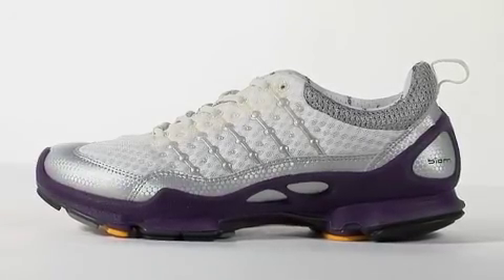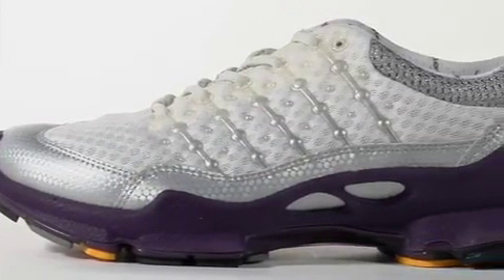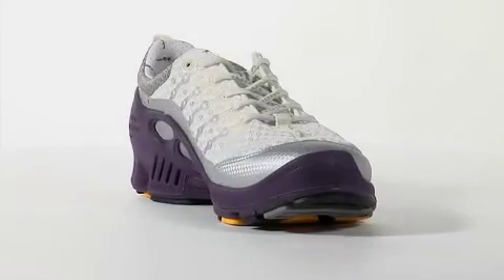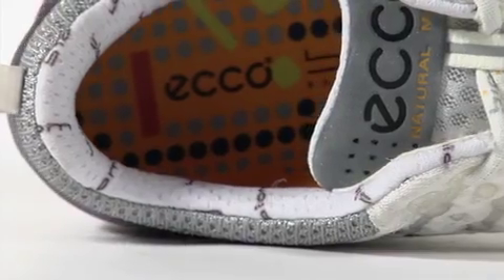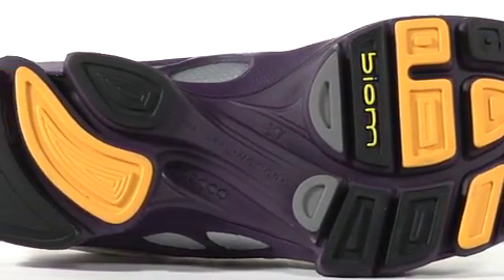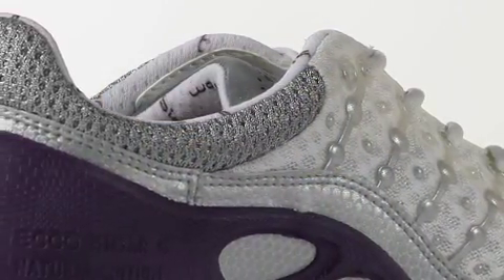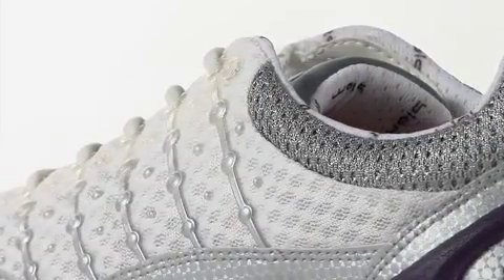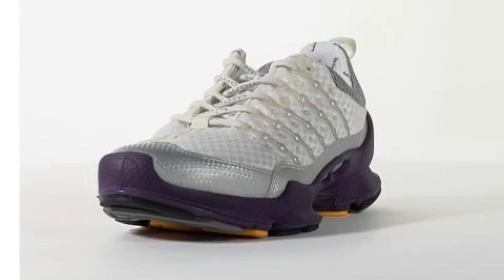ECCO Women's BIOM C - 091513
Anatomically shaped last.  Biomechanical midsole.  Direct-injected PU midsole.  Long lasting cushioning and anatomical full length foot support.  Perfect grip and traction with a superbly flexible forefoot.  Superb strength, excellent breathability and a snug fit.  Textile lining.  Textile uppers.  TPU/rubber outsole.